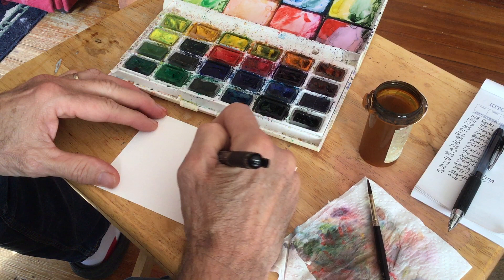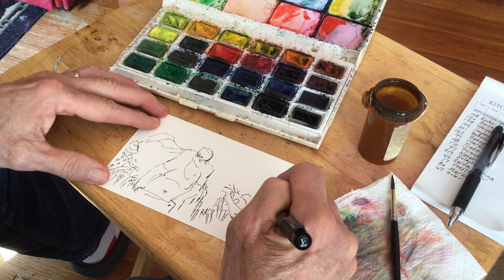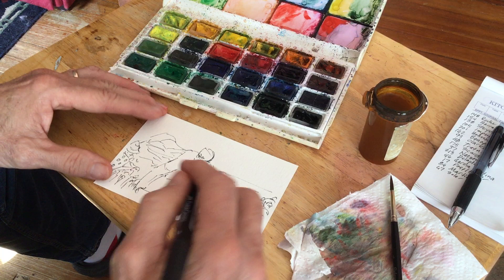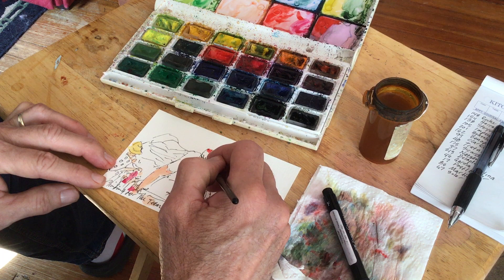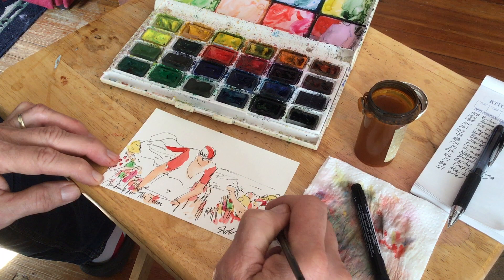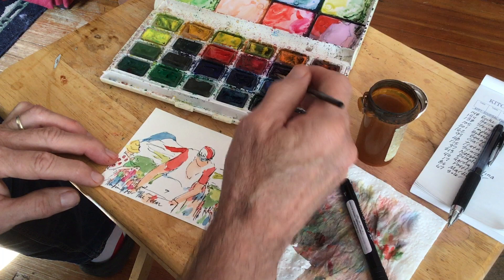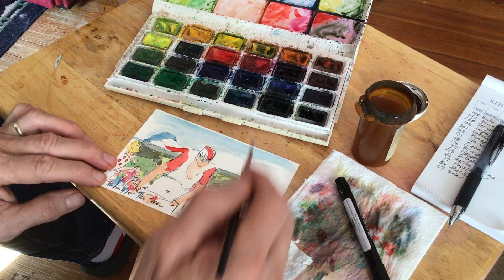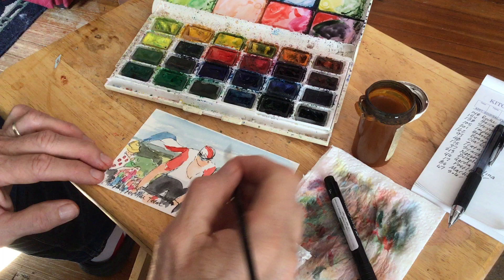Tour de France Stage 9 race and watercolor tutorial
Watch and listen as I create one of my Tour watercolors.  I talk about the Tour, the stage, bike racing before getting into the technical aspects of making the artwork.  I talk about the media, composition, color mixing, drawing and all things art that pop into my head.